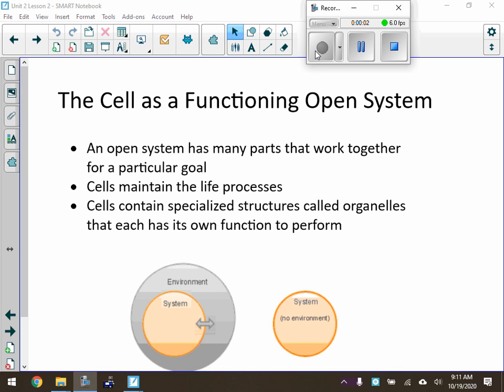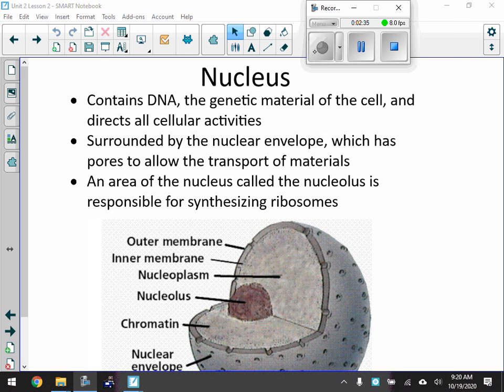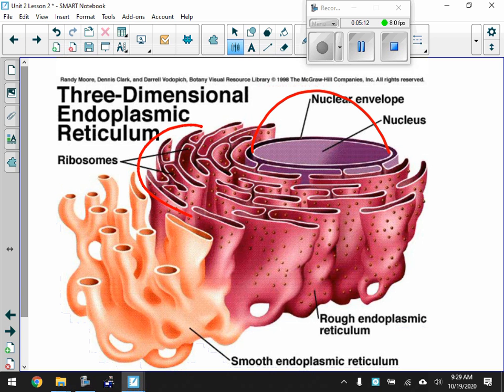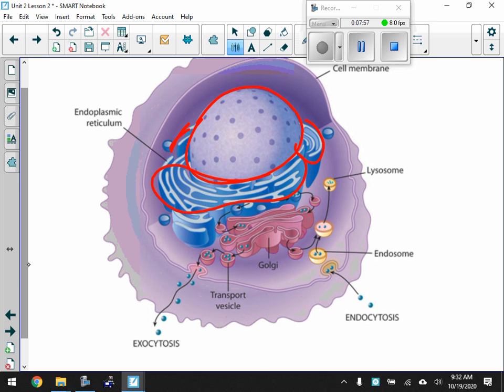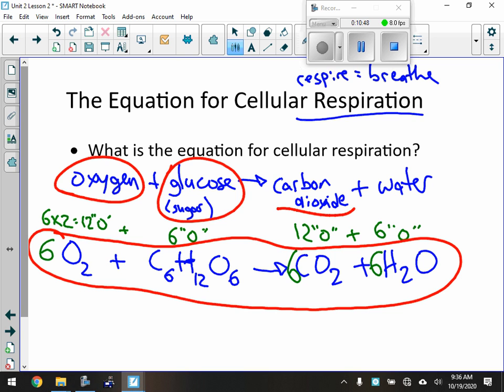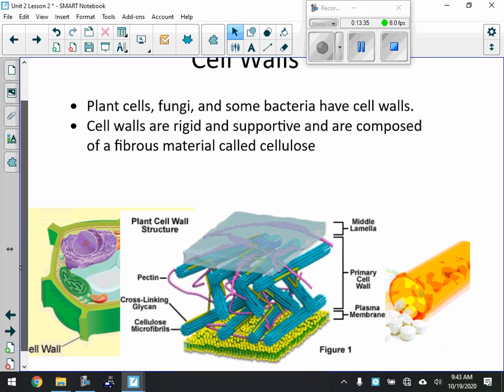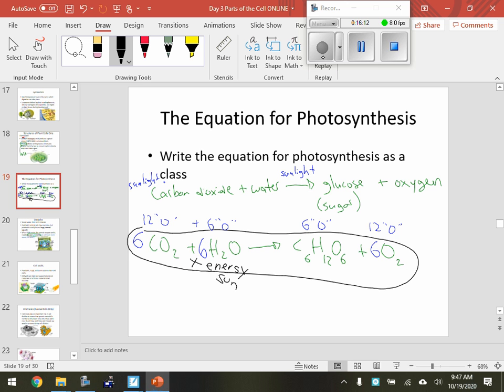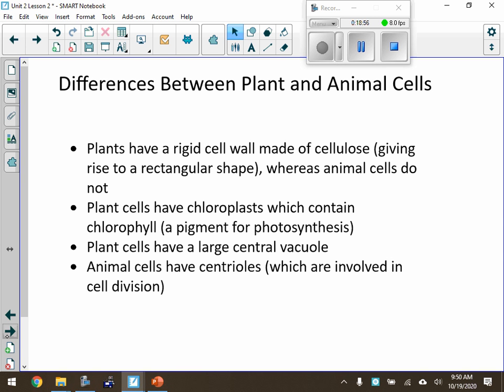Unit 2 Lesson 2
Organelles, Functions, Differences between plant and animals